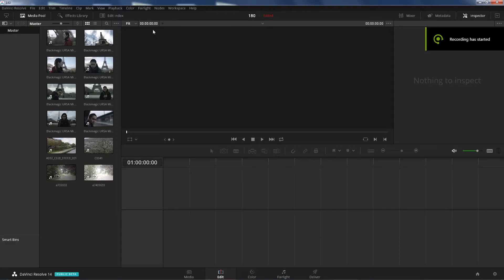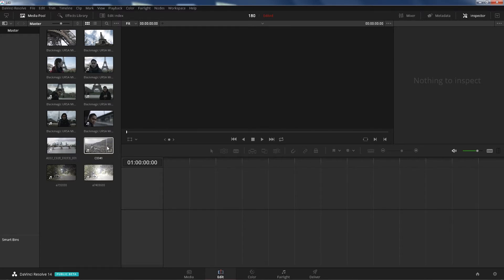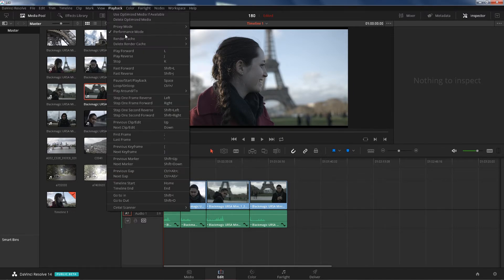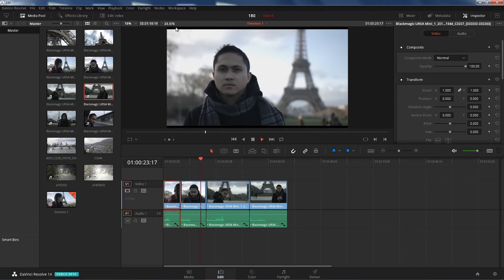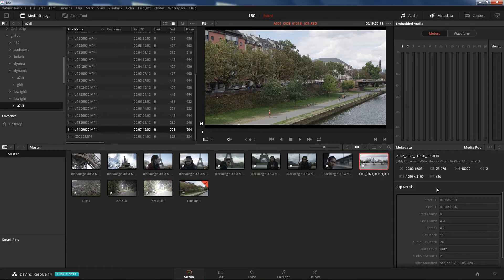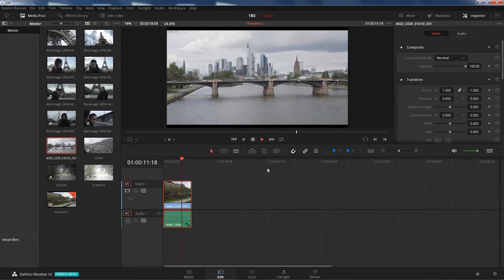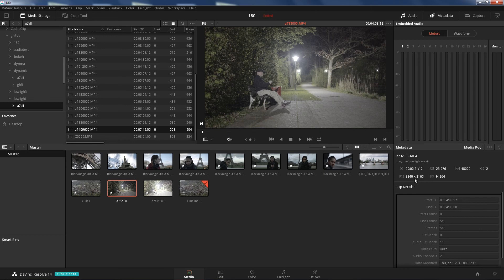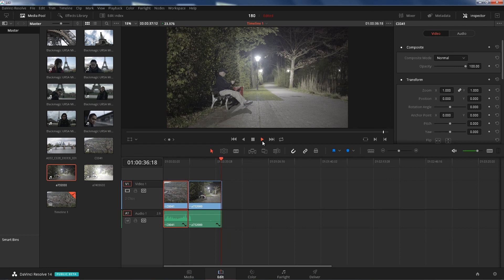Davinci Resolve 14 Performance Test